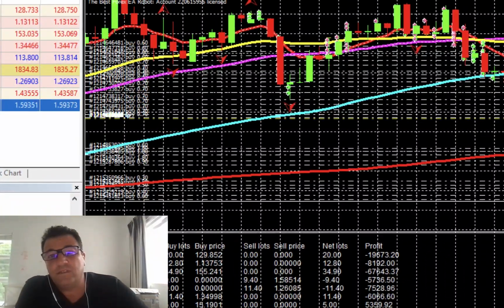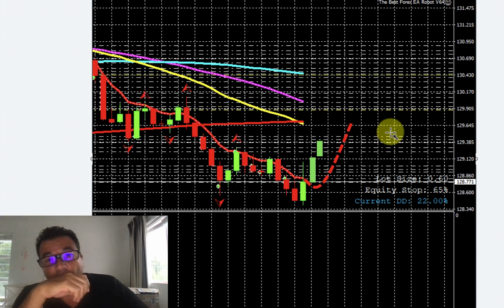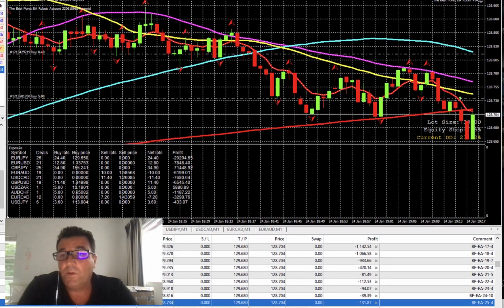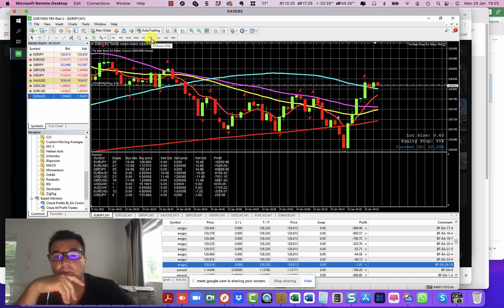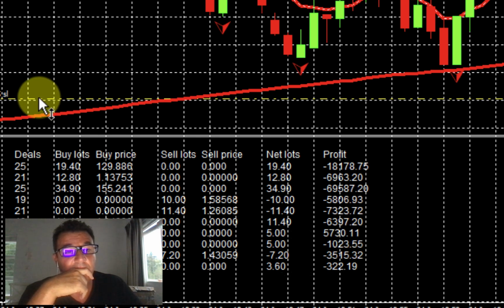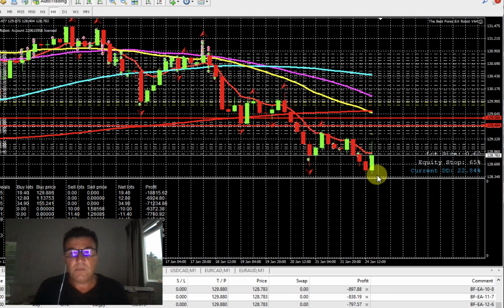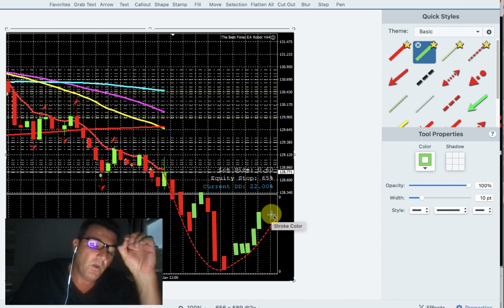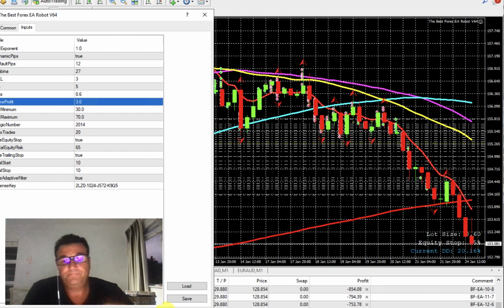New EA Strategy for Trending Forex Pairs (Live Walkthrough)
Stuck in a trending forex pair with a stack of open trades and a take profit that price refuses to reach? In this live session Alan Solarsh demonstrates a new strategy for exactly that scenario, working on a client's account in real time with 26 open trades on EURJPY.

Alan is clear up front: this is an advanced technique for seasoned traders who have been with him for a while - new traders should stick to the standard scalping preset. The problem it solves is the sideways-to-trending trap: the EA opens trades, price rallies but keeps missing the take profit, then trends away again, leaving you holding a growing basket of positions.

The walkthrough is packed with practical mechanics. Alan shows how to load the iExposure indicator onto a chart (and the quirk where you must drag it on twice), so you can see exactly which pairs and trades are holding your drawdown. He then explains his reversal confirmation - the second candle opening above the 8 exponential moving average on the four-hour chart - which is the only condition under which the strategy is deployed. From there, he demonstrates the core move: pausing the robot, marking the current take profit line on the chart, closing the most recent small trade, then opening a deliberately larger lot to pull the basket's shared take profit significantly closer to price. He measures the effect live - a 5 lot moved the take profit about 20 pips - and calculates how a 20 lot would multiply that distance, walking through max trades settings, preset saving and lot size per equity along the way.

Throughout, the emphasis stays on capital and drawdown awareness: know your lot size per hundred dollars, know where your take profit sits, and only apply aggressive tactics when the chart confirms a reversal. A genuinely instructive look at advanced EA trade management on MT4 for experienced expert advisor users.

Topics
- The trending-pair trap: trades that miss take profit
- Using iExposure to see open trades and drawdown
- 8 EMA second-candle reversal confirmation
- Pulling the basket take profit closer with a larger lot
- Measuring take profit movement in pips
- Max trades and preset configuration
- Lot sizing per equity
- Why this strategy is for experienced EA users only